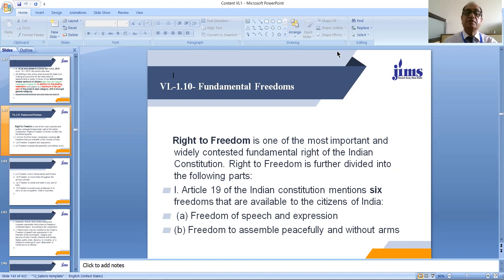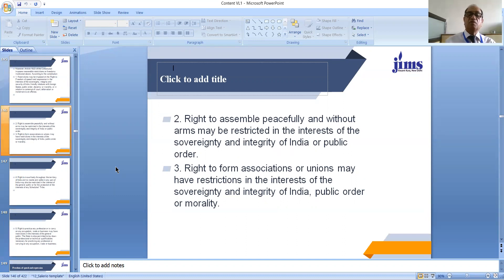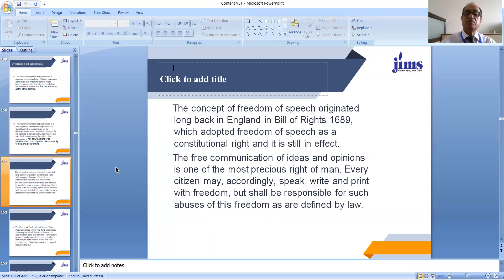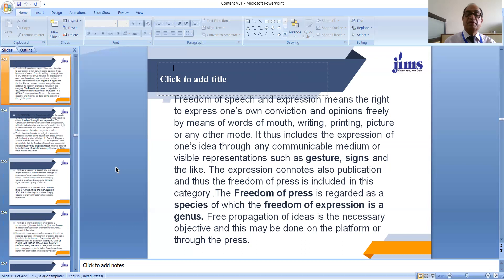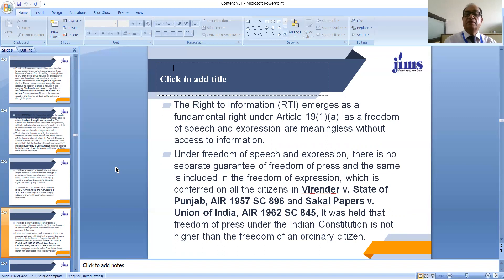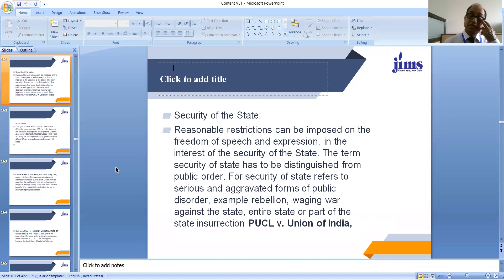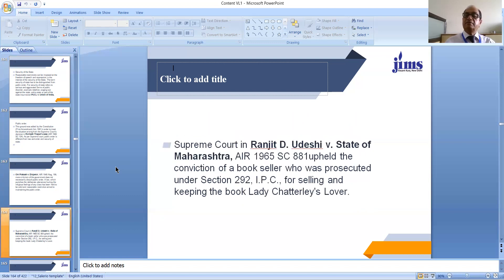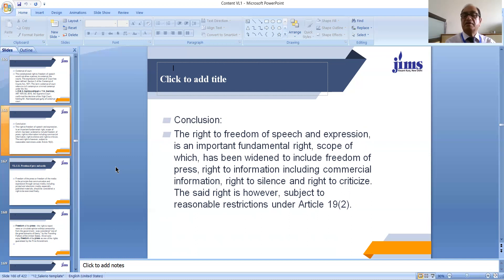COI VL 1 10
Dr N K Bahl